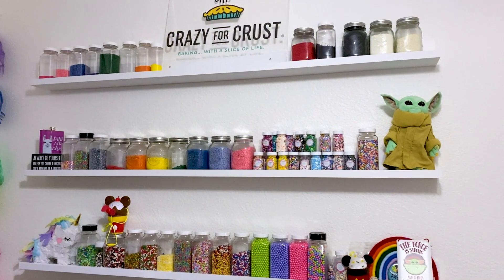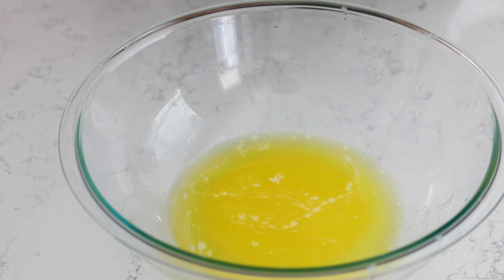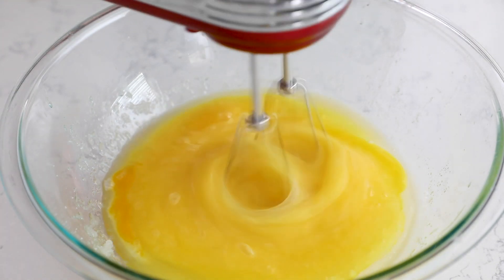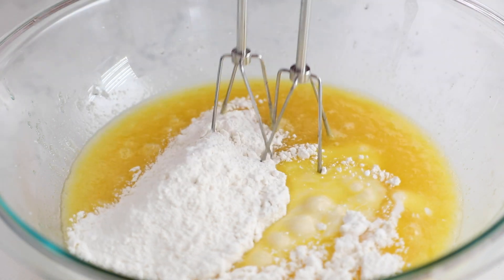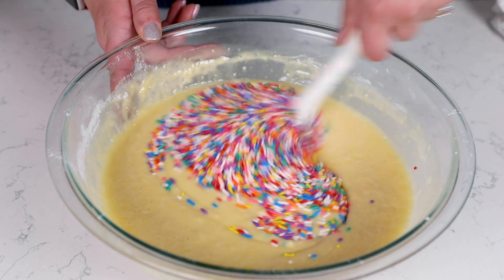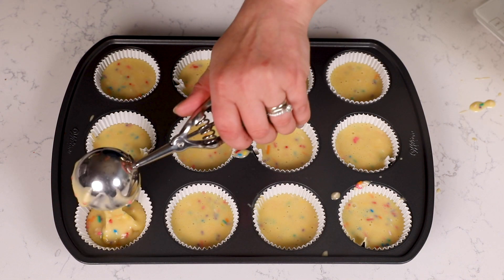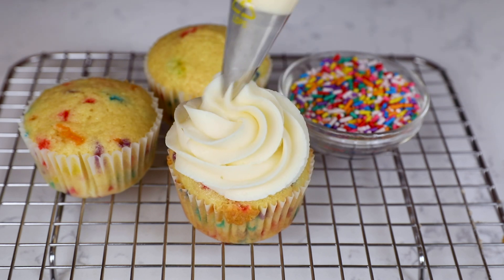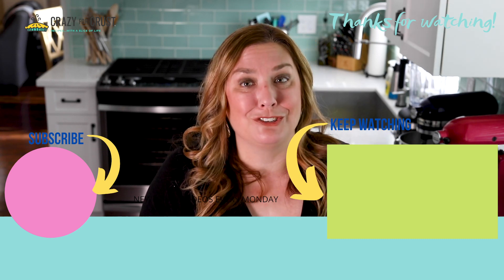BEST Funfetti Cupcakes (Confetti Cupcakes with sprinkles)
Funfetti Cupcakes are the best cupcake recipe - a simple vanilla cupcake from scratch filled with sprinkles! They're moist and soft and have the best frosting ever!

FOR THE CAKE:
1/2 teaspoon salt
3 teaspoons baking powder
2 1/2 cups (310g) all-purpose flour
1 cup (227g) unsalted butter, melted
1 1/2 cups (300g) granulated sugar
4 large eggs
1 tablespoon vanilla extract
1 1/4 cups buttermilk
1 cup sprinkles jimmies
FOR THE FROSTING:
1 cup (227g) unsalted butter, softened
4 cups (452g) powdered sugar
1/2 teaspoon salt
1 tablespoon vanilla extract
2-3 tablespoons heavy whipping cream
INSTRUCTIONS
FOR THE CAKE:
Preheat oven to 350°F. Prepare cupcake pans with liners.
Whisk salt, baking powder, and flour in a medium sized bowl. Set aside.
Using a hand mixer, cream sugar into melted butter until smooth. Beat in eggs, one at a time, then mix in vanilla extract.
Add dry ingredients alternately with the buttermilk, starting and ending with the flour, mixing gently between each addition. Mix until just combined. Be sure to scrape the sides of the bowl. Stir in sprinkles.
Pour batter into prepared pans and bake as directed. Cool completely before removing and frosting.
Bake Time: 24 cupcakes: 14-17 minutes // Two 8-inch or 9-inch round pans: 24-27 minutes // 9×13-inch pan: 30-40 minutes // 75 mini cupcakes: 13-16 minutes
FOR THE FROSTING:
Beat butter until smooth with a hand or a stand mixer. Note: if you’re using a hand mixer be sure to use a very large bowl to avoid wearing the powdered sugar.
Add powdered sugar, one cup at a time, and beat on medium speed until crumbly. Mix in salt and vanilla.
Add 1 tablespoon of heavy whipping cream at a time, mixing between each addition, until the frosting is smooth and the desirable consistency.
Frost cupcakes as desired.